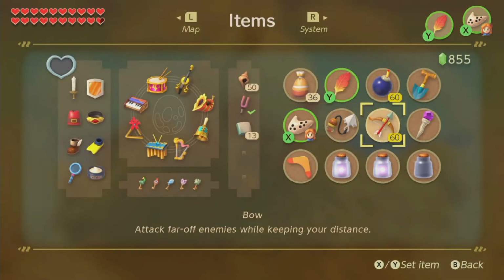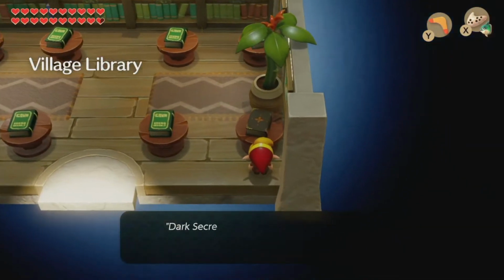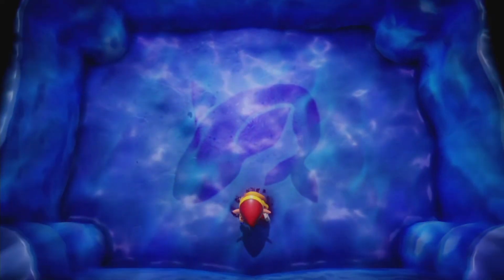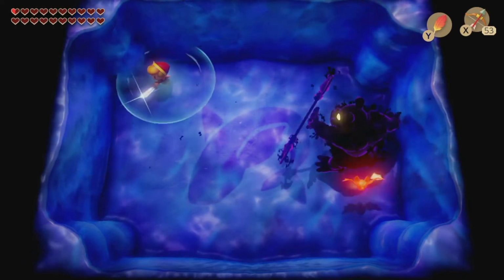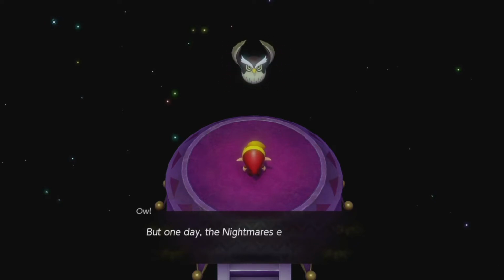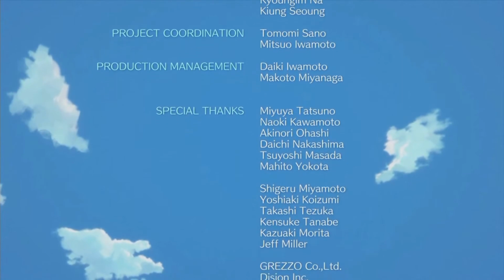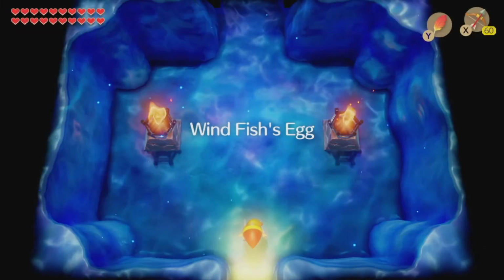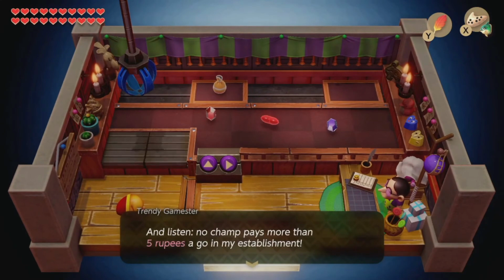The Legend of Zelda Link's Awakening Switch 100% Playthrough Part 14. FINALE! Final Boss and Ending!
Hello guys and welcome to my brand new playthrough of The Legend of Zelda Link's Awakening for Nintendo Switch!  I will getting 100%, which includes every heart container and heart piece, all weapons and items, all instruments, and more.